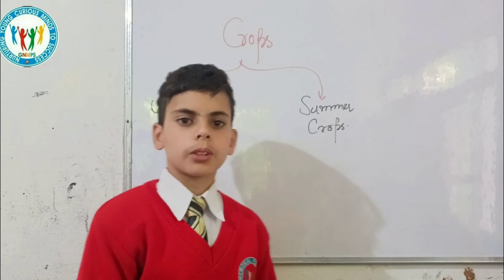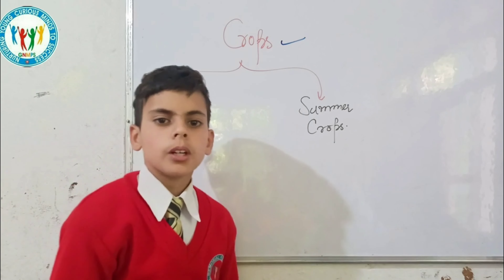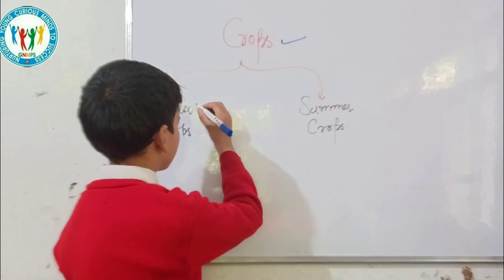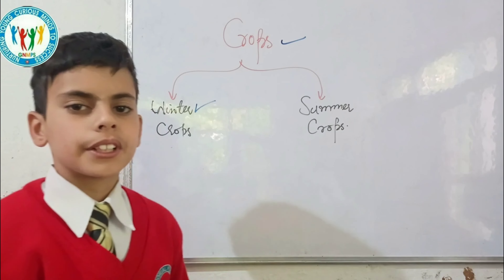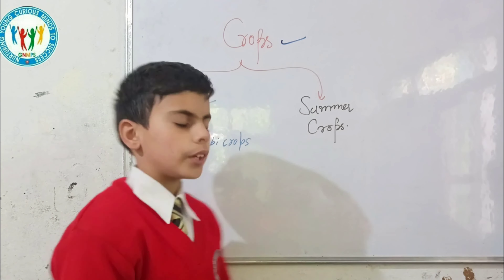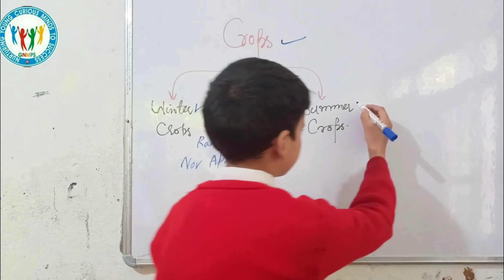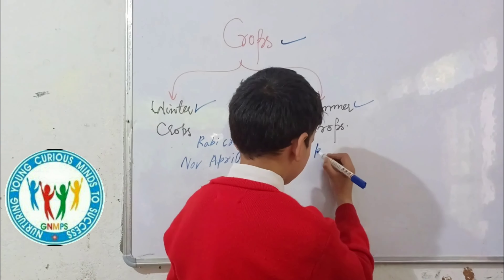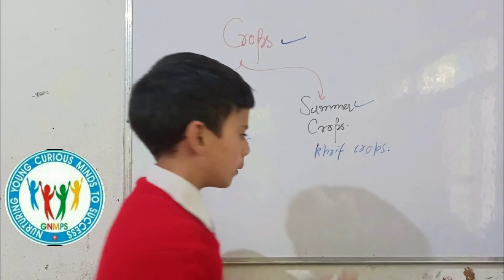Short Presentation on Crops 🌽 | GNMPS Vailoo